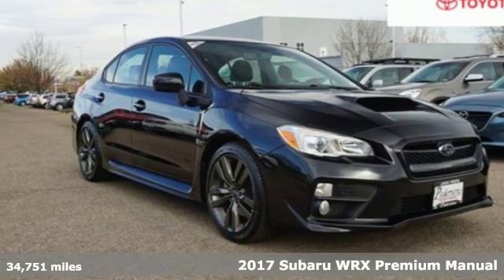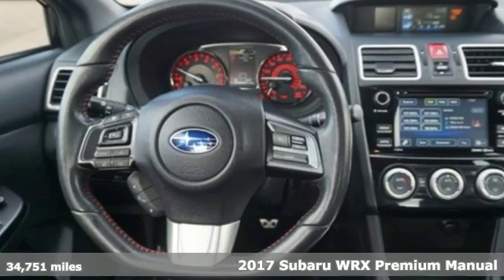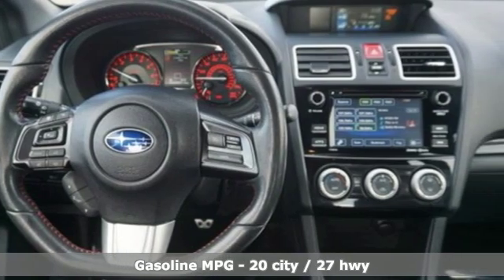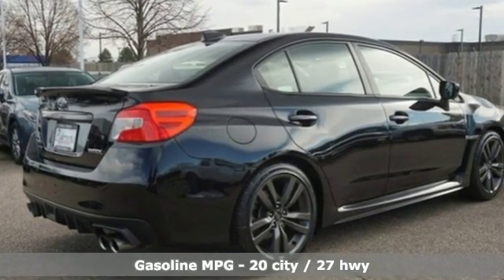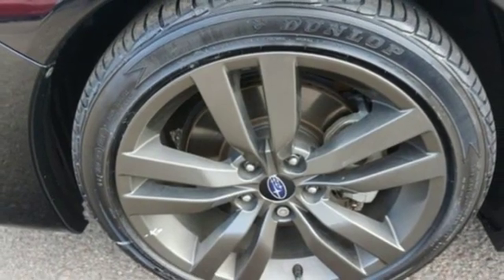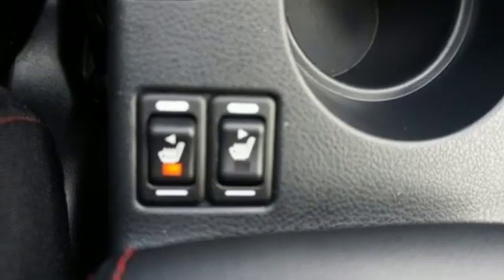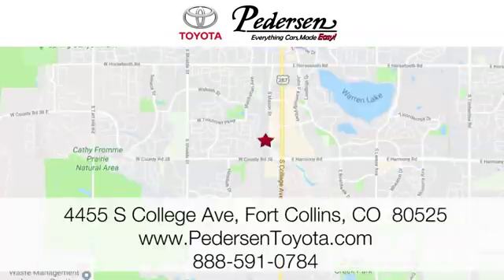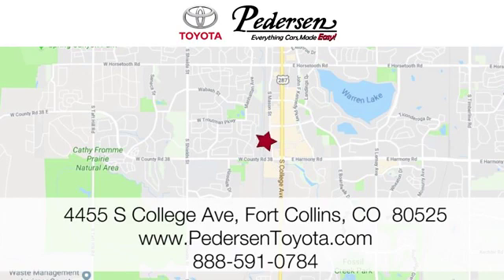Used 2017 Subaru WRX Fort Collins Loveland, CO K55801 - SOLD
Year: 2017
Make: Subaru
Model: WRX
Trim: Premium
Engine: 4 Cyl. 2.0 L
Transmission: Manual
Color: Crystal Black Silica
Interior: Carbon Black
Mileage: 34751
Stock #: K55801
VIN: JF1VA1E69H9801075
K. Light hail damage makes this WRX an excellent value.CARFAX One-Owner.Awards:* 2017 IIHS Top Safety Pick * 2017 KBB.com Best Resale Value Awards * 2017 KBB.com 5-Year Cost to Own Awards * 2017 KBB.com Brand Image Awards * 2017 KBB.com 10 Most Awarded BrandsEVERYTHING CARS MADE EASY, Pedersen Toyota has been family owned and operated serving Northern Colorado for more than 50 years, with over 1300 Google reviews with a score of 4.7, come see why people choose us.

Address:
4455 S. College Ave